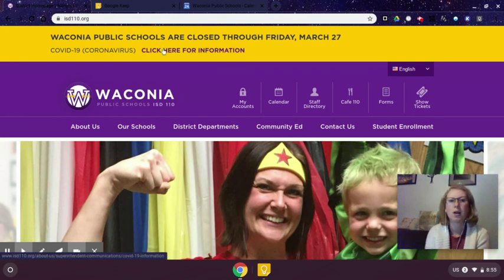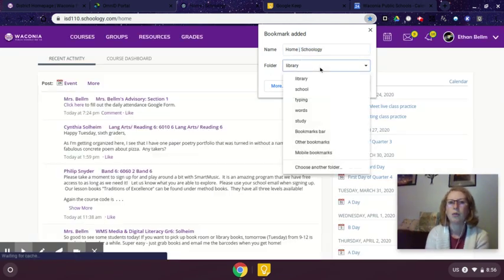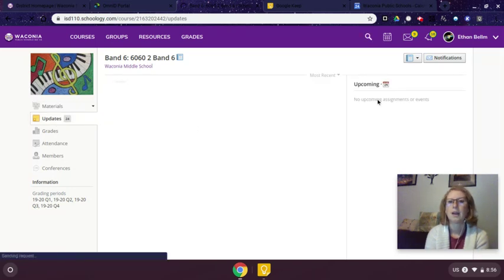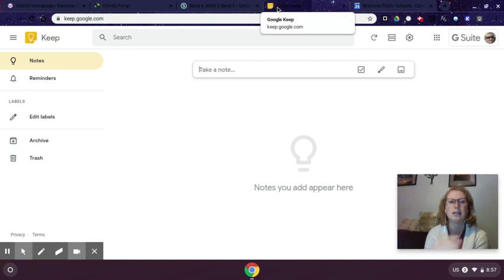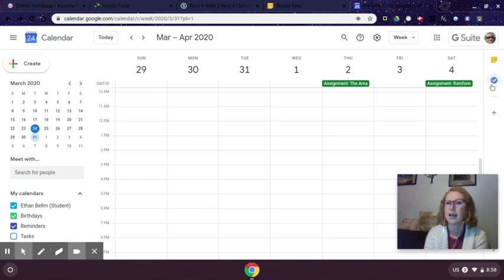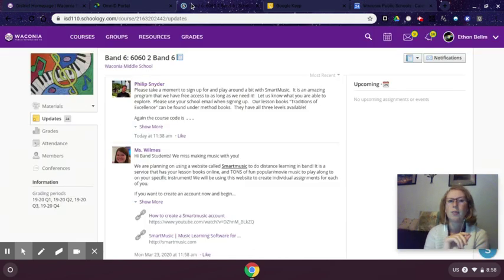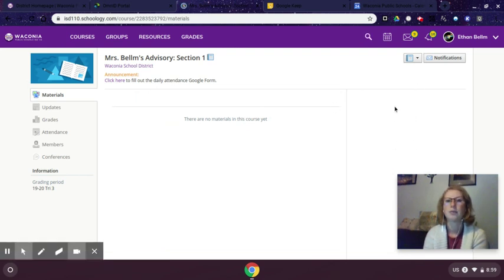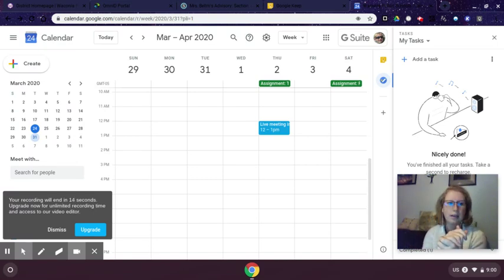Schoology Login, Workflow & Task Organization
This video gives students an overview of how to use Schoology and Google tools for workflow and organization during Distance Learning.